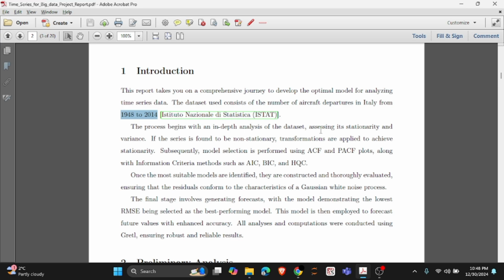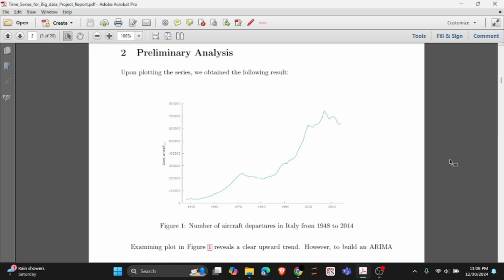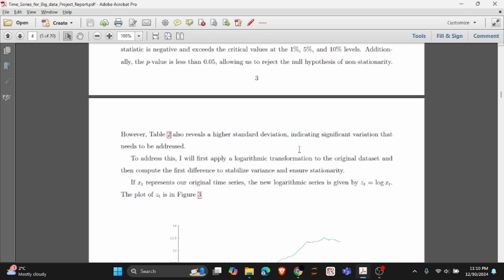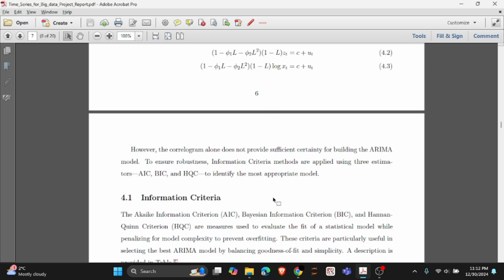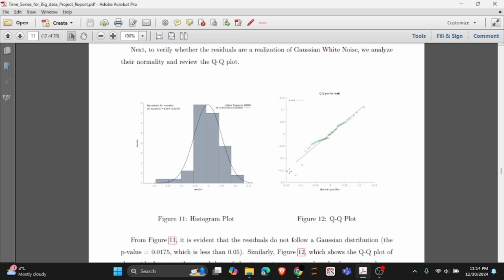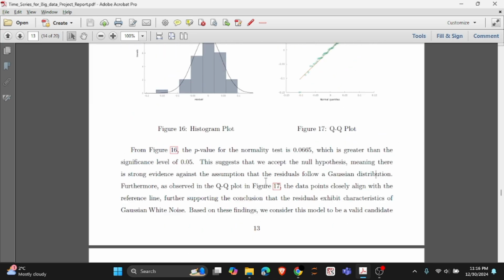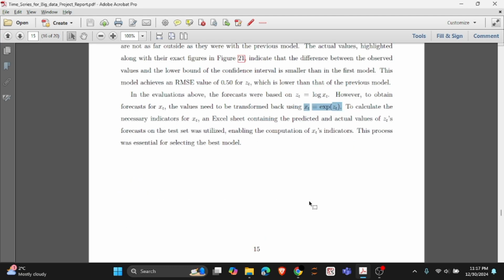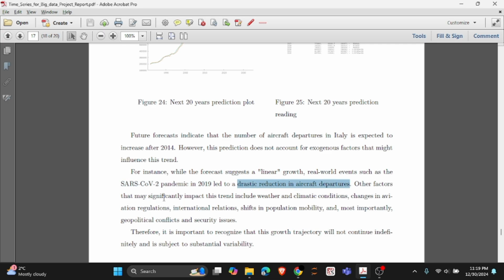Prediction on Time Series Data of No. Aircraft Departure in Italy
Correction:
p-value of Delta yt ADF test is "3.9 x 10^-5"